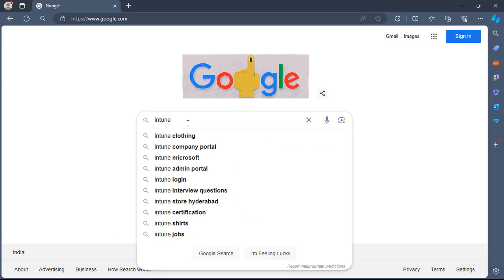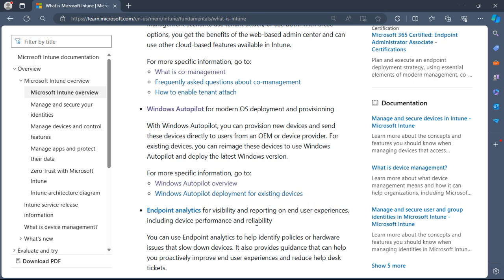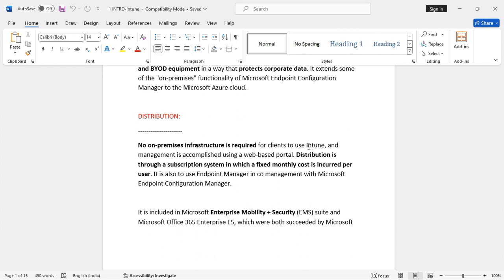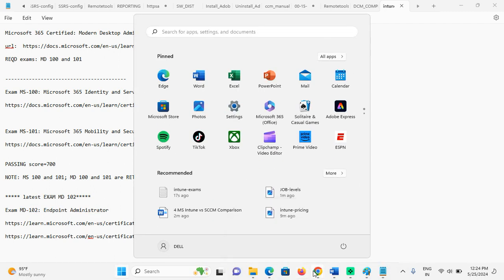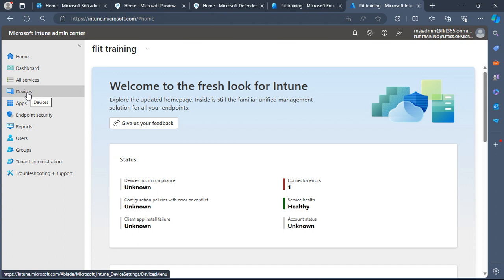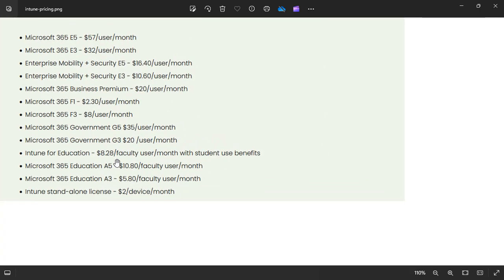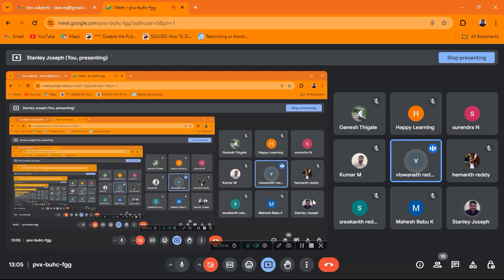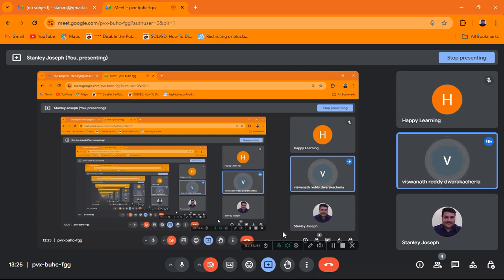Microsoft INTUNE Training’s For All Fusion Learn IT Hyderabad